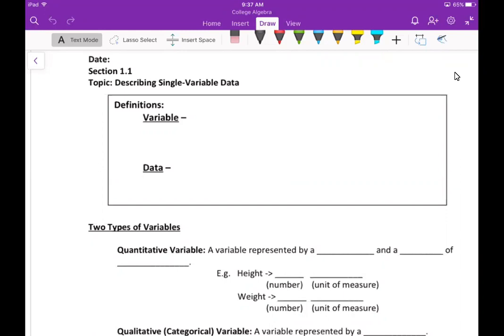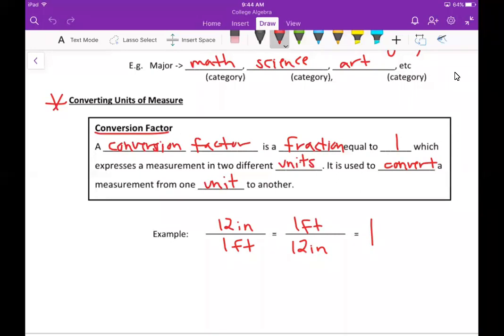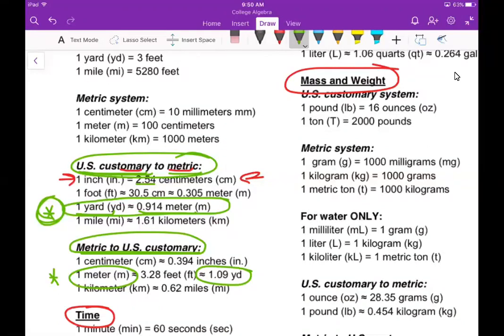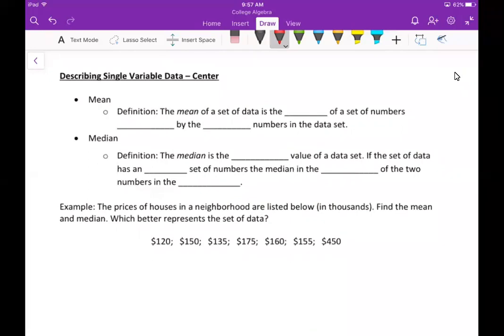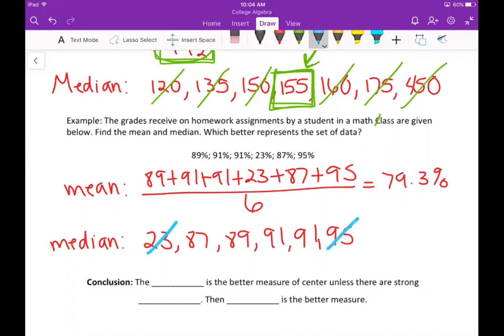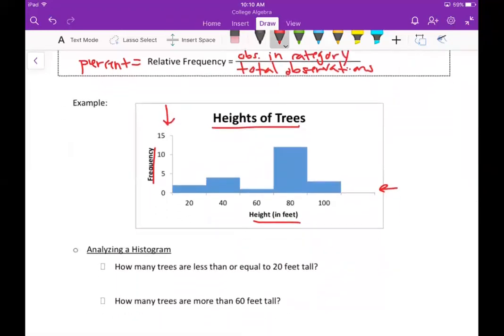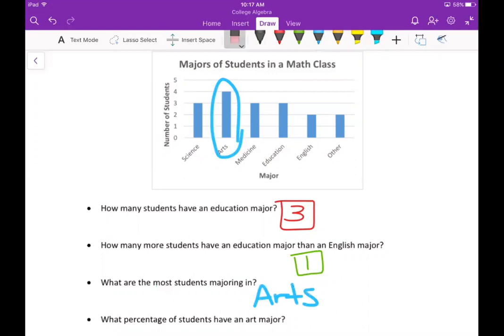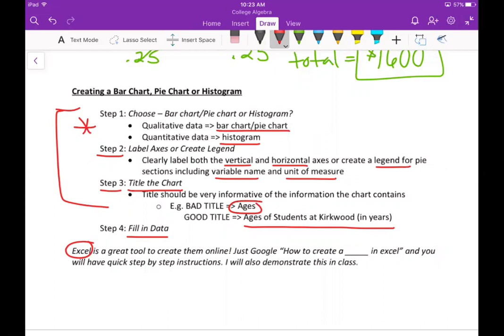College Algebra Section 1.1